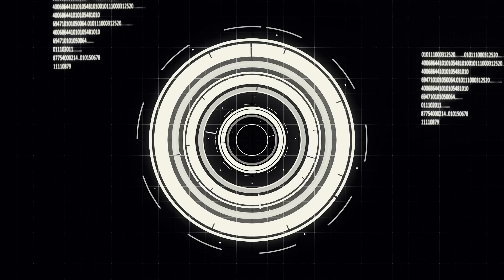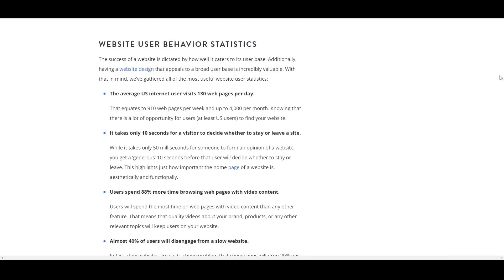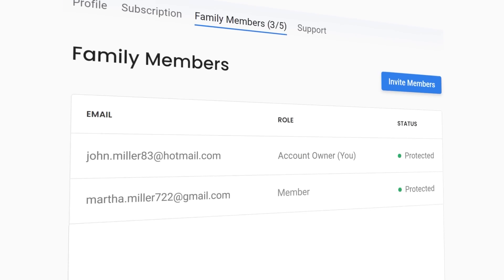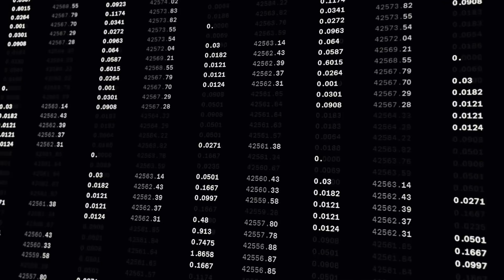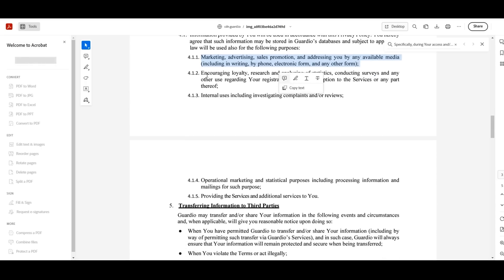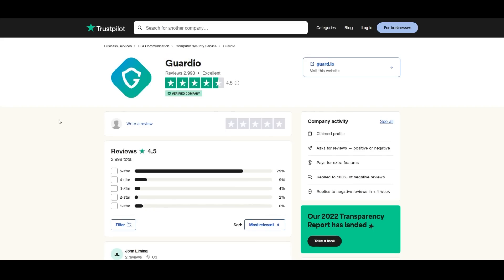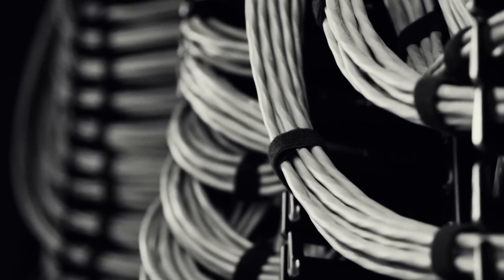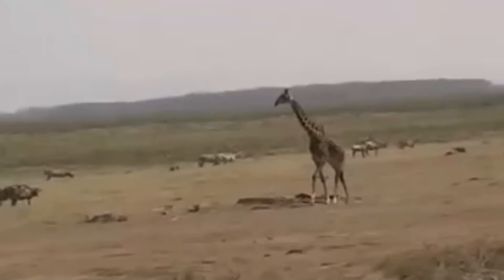Guardio - First Line of Defense - Software Review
(Great for phones, chrome-books, and regular PCs)

Guardio has previously been a channel sponsor, but as I re-frame and re-format my methods of producing sponsored content I wanted to do a deep dive into what the company is, where it came from, and how good it actually is compared to chrome.

In a world of rapidly evolving online threats, a convenient and secure frontline defense extension certainly has tradeoffs, but is also a valuable piece of software for those who understand, and desire to use it.